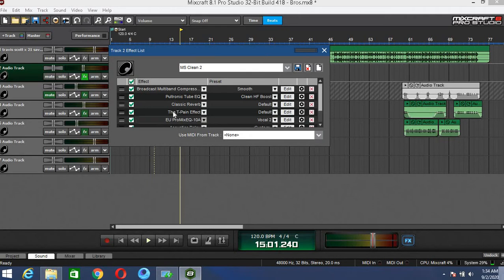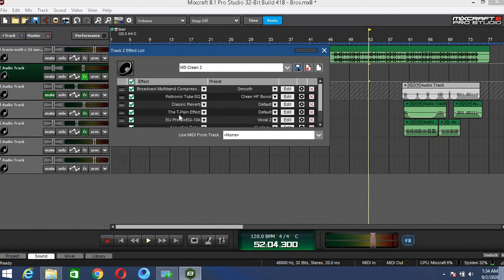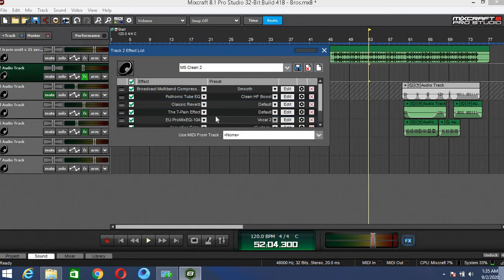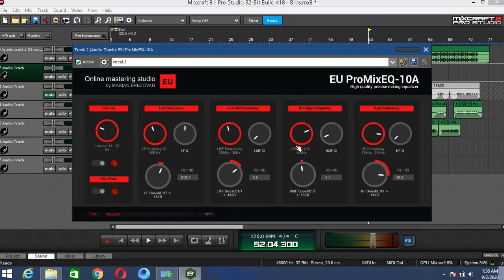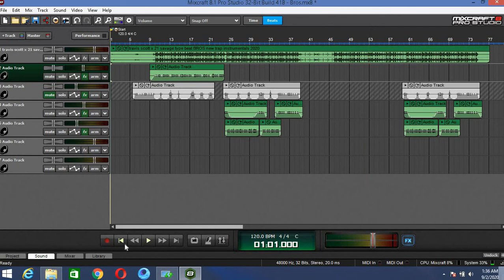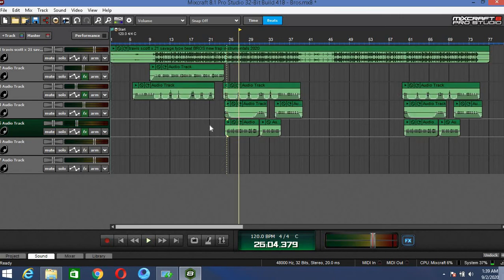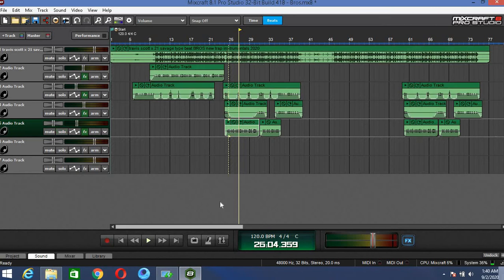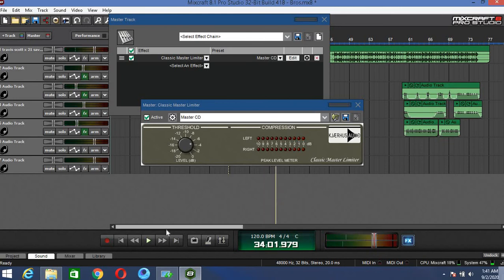How to Mix and Master Vocals on Mixcraft 8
Welcome back to another video . Today I'll teach you how to mix and master vocals on Mixcraft 8 including the effects I personally use to improve my sound ,